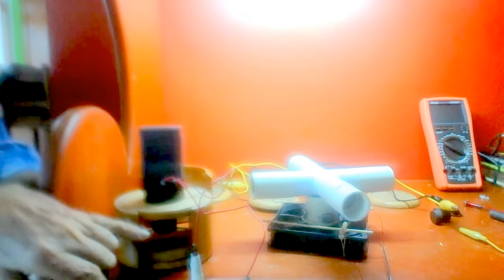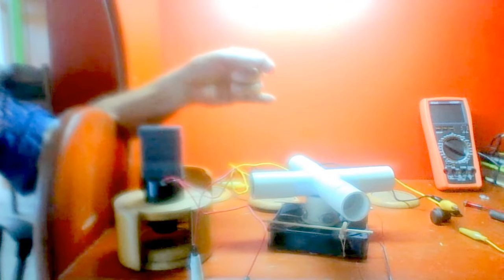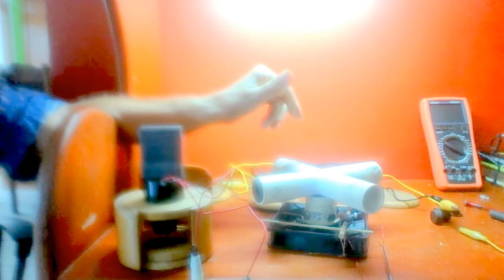Latching Reed Switch oscillator controlled by commutator.